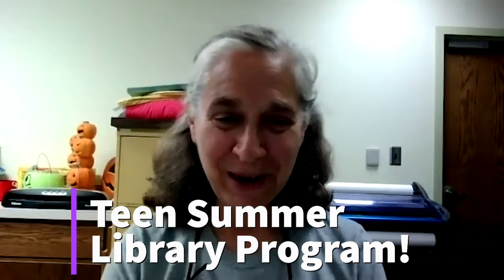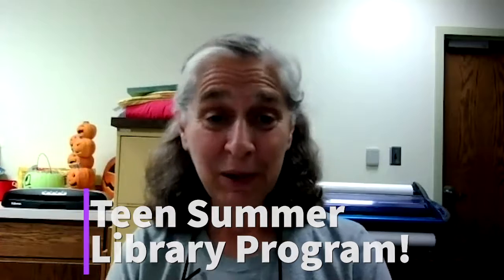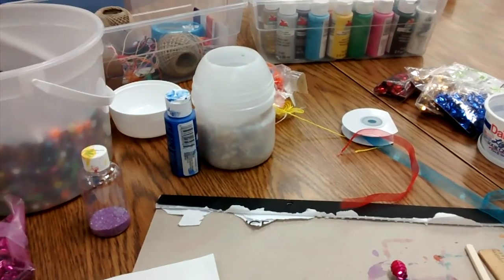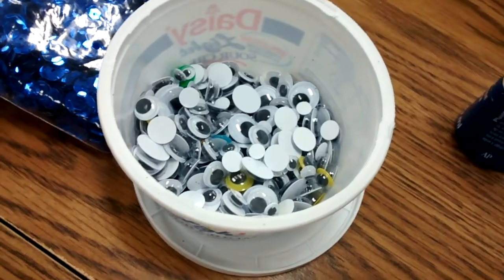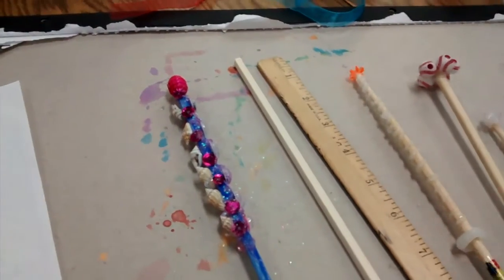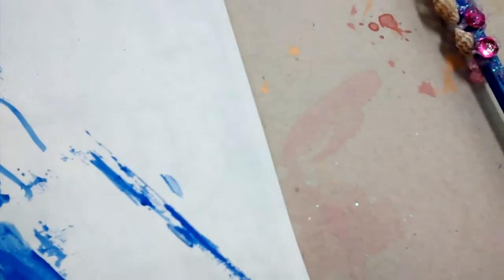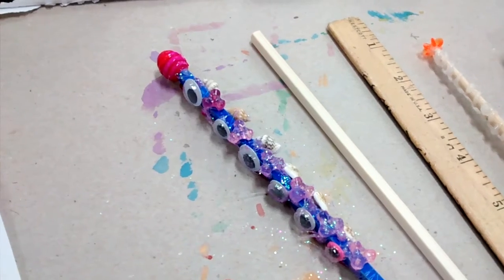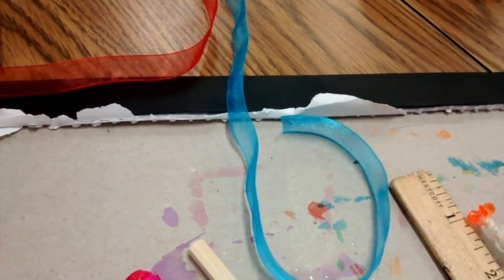Introducing Teen Summer Library Program!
Sharon is here to introduce the first two challenges of Teen Summer Library Program 2020!